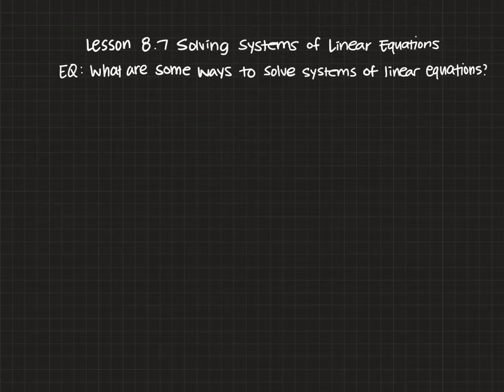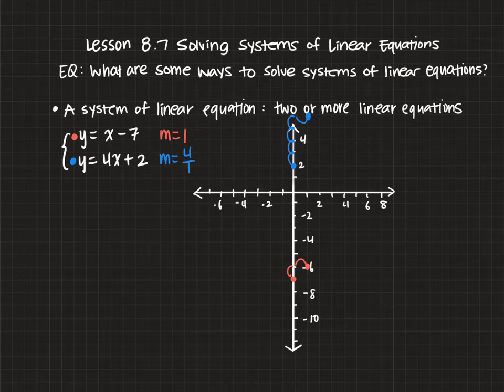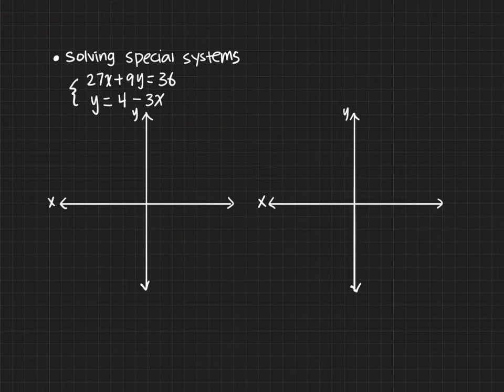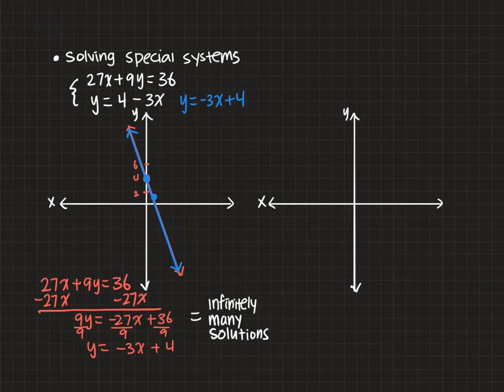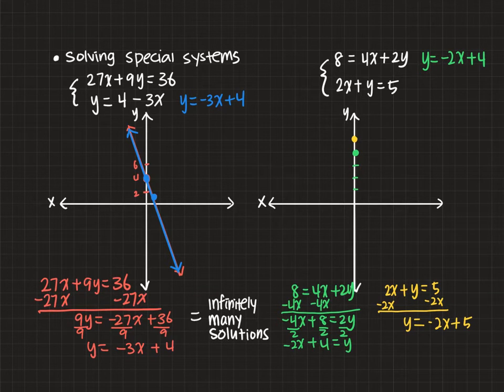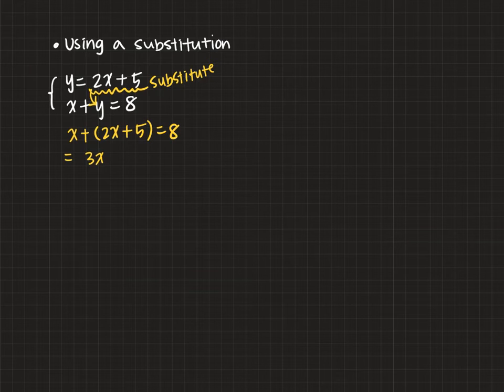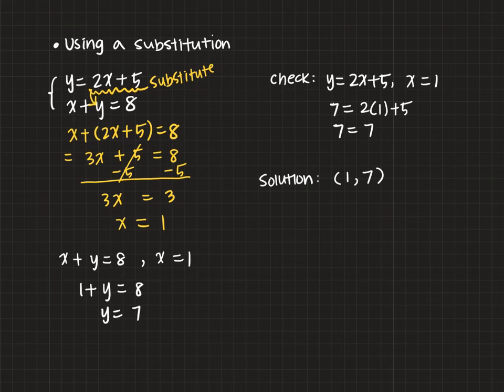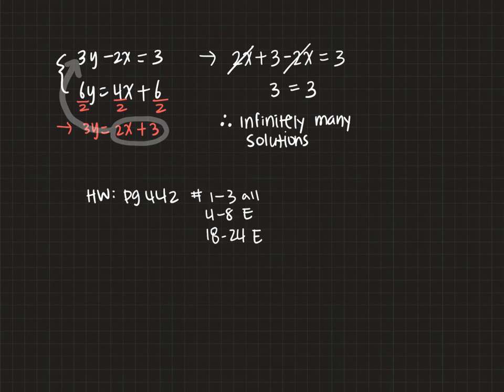Pre-Algebra Lesson 8.7